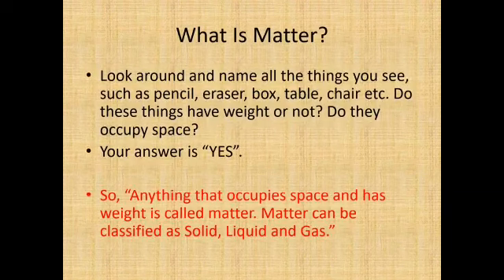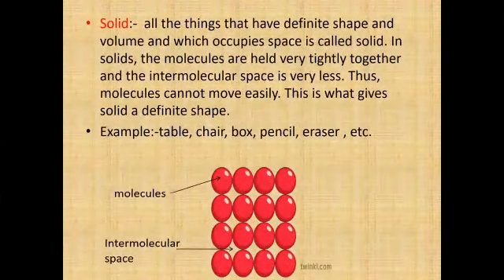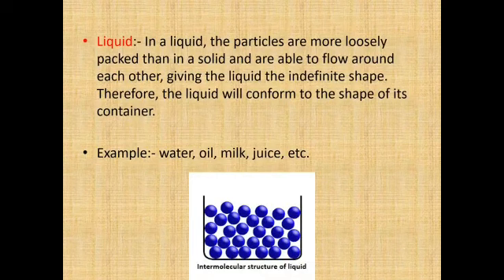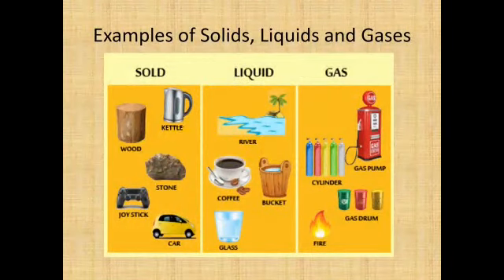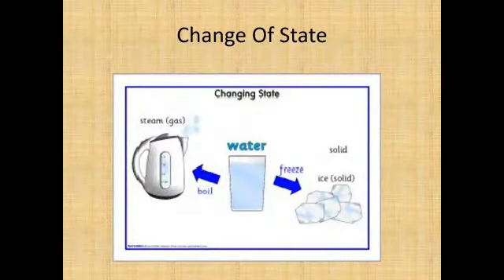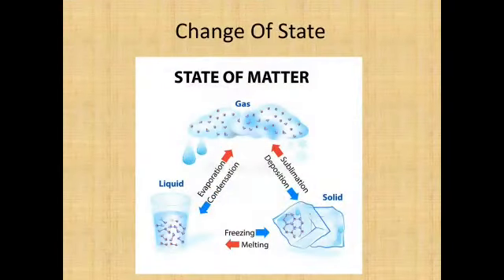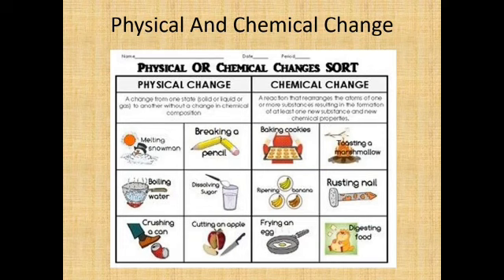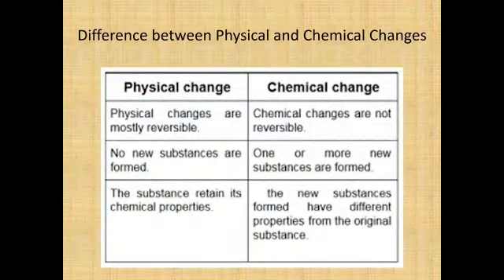States of matter